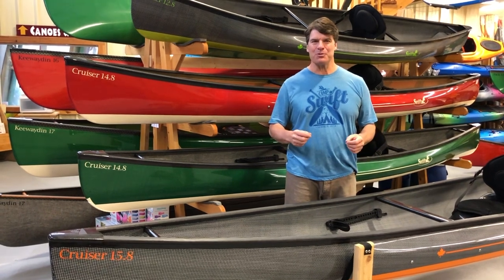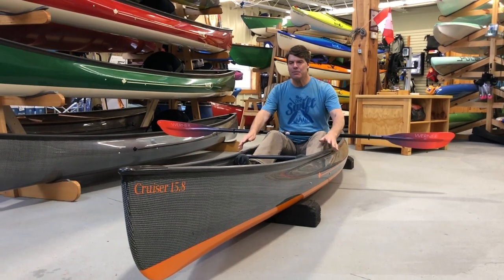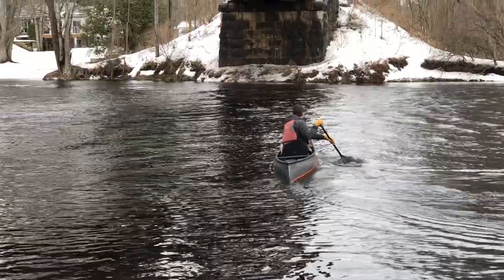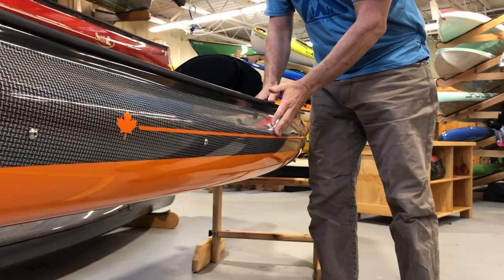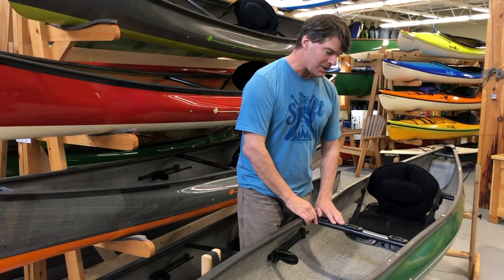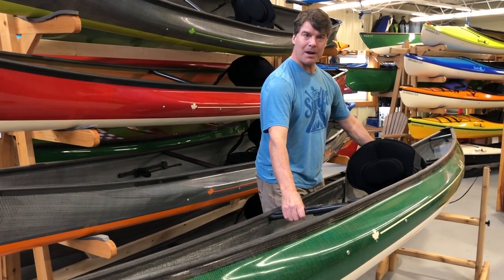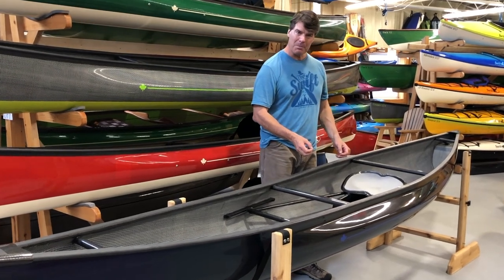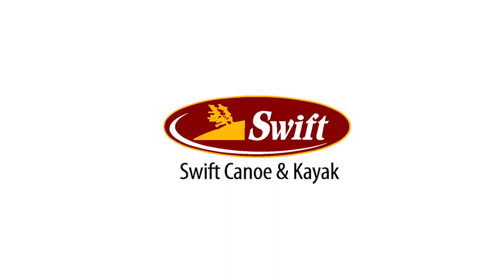The Cruiser 15.8- New for 2020!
The Cruiser Pack Boat series continues to be incredibly popular and we're extremely excited to introduce the latest edition: the Cruiser 15.8. Designed for larger paddlers or extended trippers, the 15.8 fits right into the size chart alongside our other Cruisers the 12.8, 14.8, and 16.8. There are several brilliant design features incorporated by David Yost, and the comfort level and paddling station are some of the best he's ever designed. Bill Swift is super excited about this boat, and after watching this video you'll see why. Follow along as he walks you through all the finer details of the all-new Cruiser 15.8 and takes it for its maiden voyage.

Follow us on the socials for all the latest product news and updates for 2020: